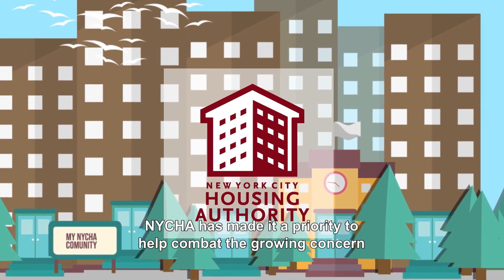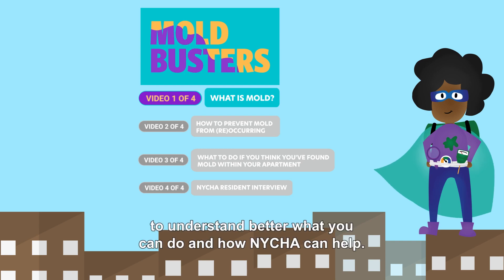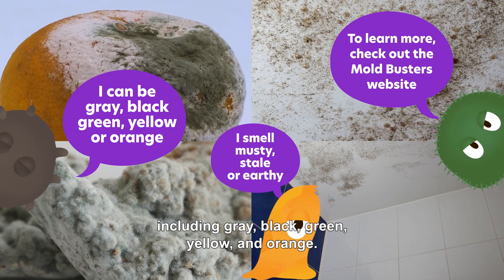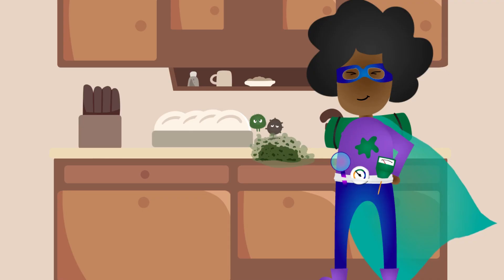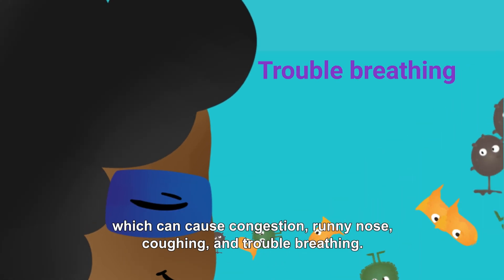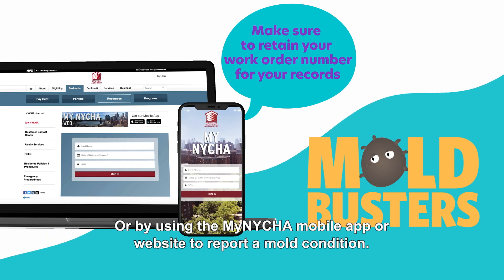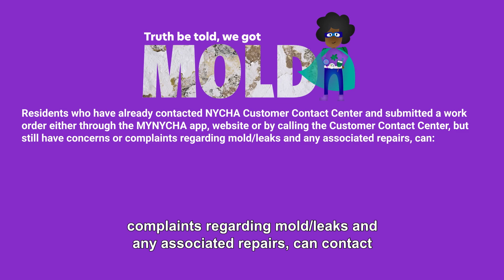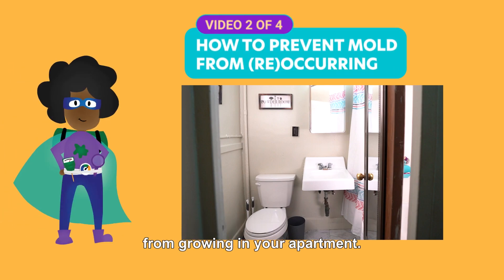What is mold, how to identify it, and why it matters (Video 1 of 4)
NYCHA has made it a priority to help combat the growing concern of mold in the homes of many residents.

To fulfill this commitment, NYCHA has been taking different measures, including the launch of Mold Busters – an innovative new program to effectively and efficiently get rid of mold in its developments.

In this video, I will share some useful information about mold and its associated health risks, and what you can do to get NYCHA to fix it.